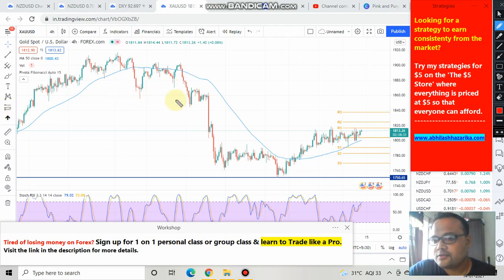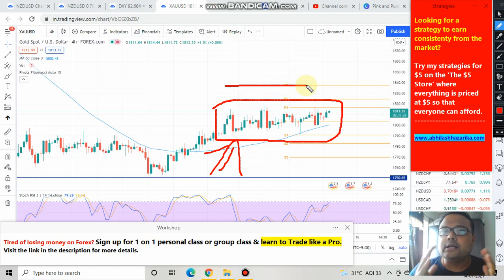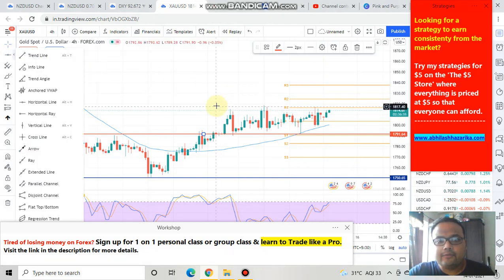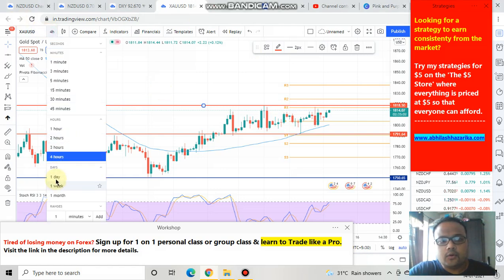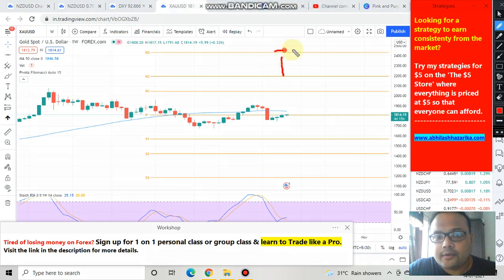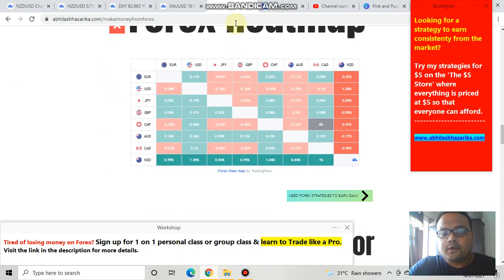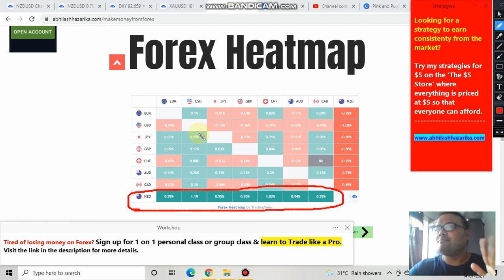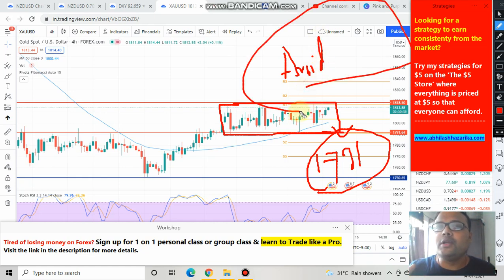XAUUSD Strategy today 14 JULY | XAU USD Analysis Today 14 JULY | XAUUSD Forecast Today 14 JULY